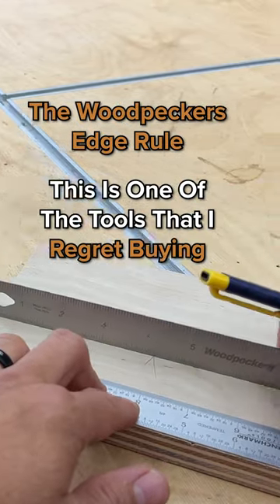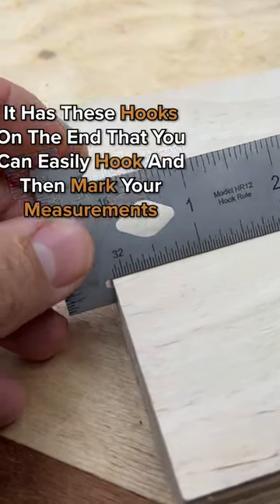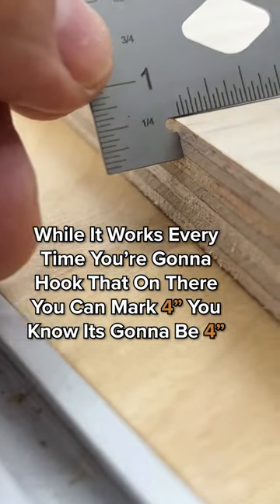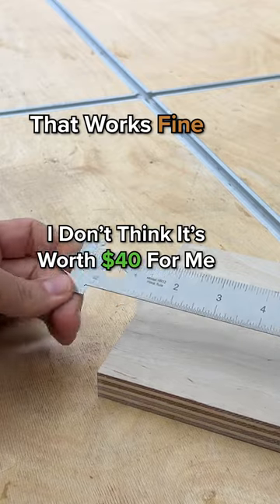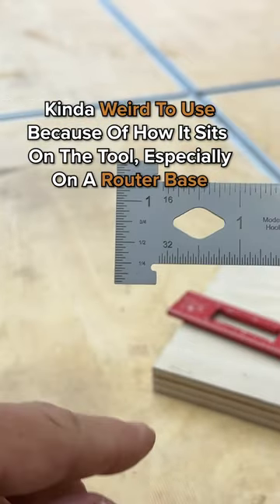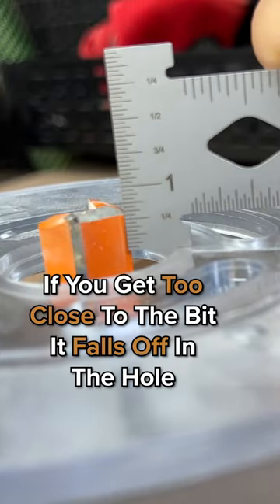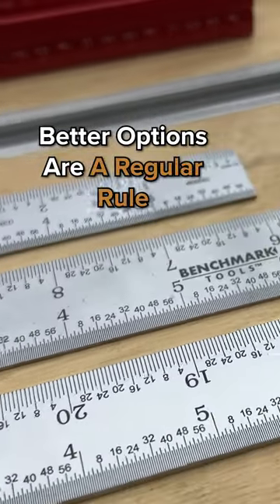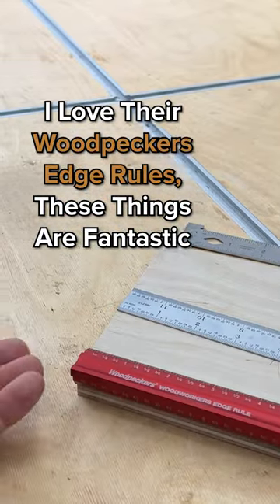I Regret Buying This!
Woodpeckers makes some of the best measuring and layout tools I've ever used.  I'm a huge fan of their products.  But the hook rule I'm not a fan of.

Woodpeckers Edge Rule Set (I love)
Woodpeckers Hook Rule (I regret)